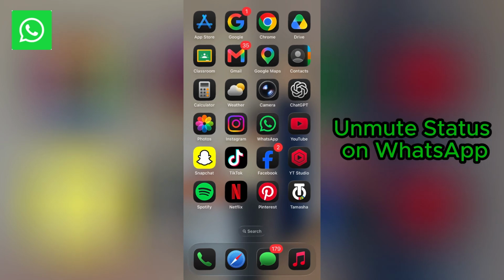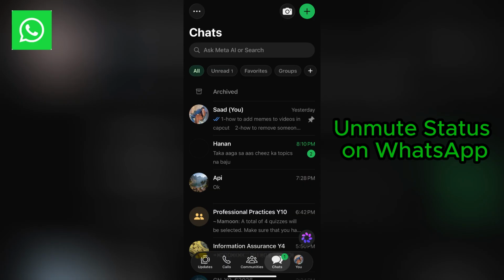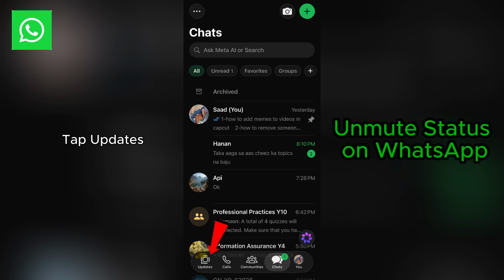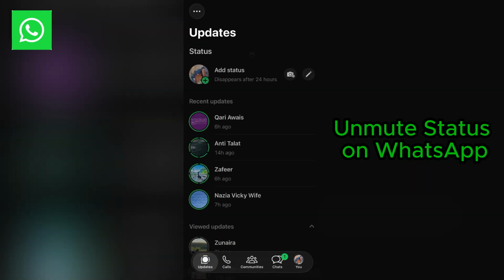How To Unmute Status On WhatsApp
In this video we will learn "How To Unmute Status On WhatsApp"

Bring back missed updates instantly by learning how to unmute status on WhatsApp. This video covers how to locate hidden status updates, navigate to the muted status section, and restore friends updates to your main feed on mobile.